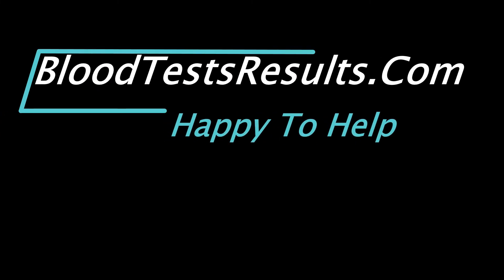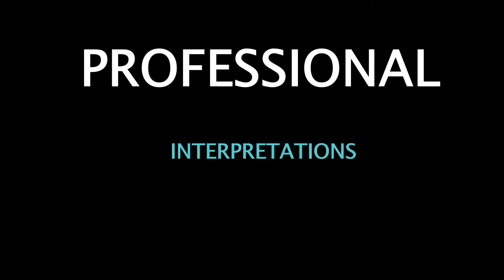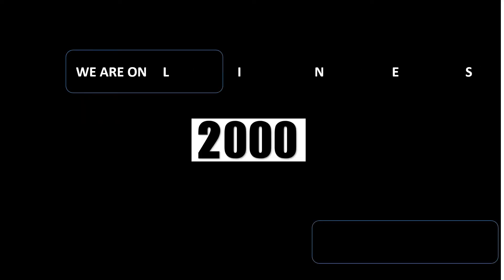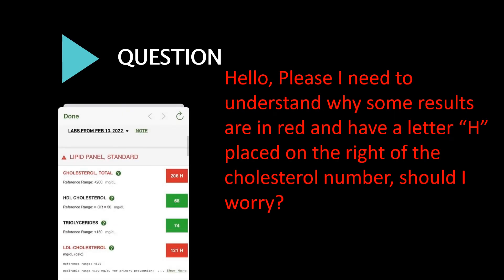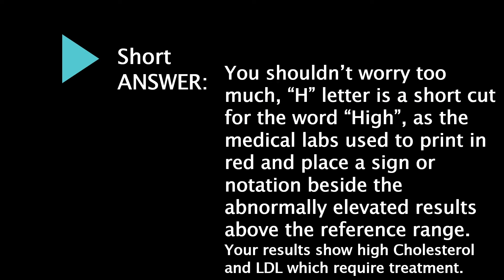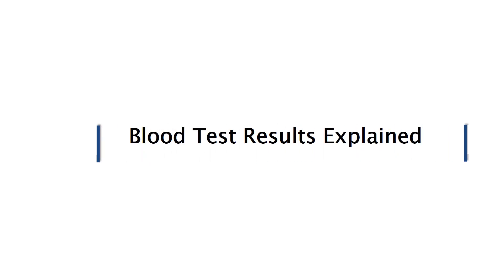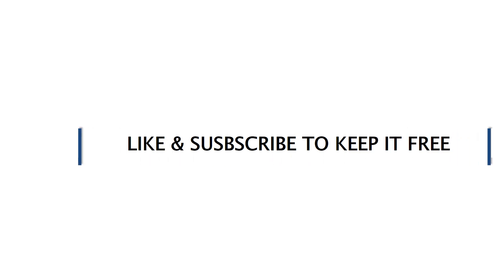What is H Sign Next to my Cholesterol Results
Understand the meaning of the letter "H" near of cholesterol value in the lab report of lipogram tests.